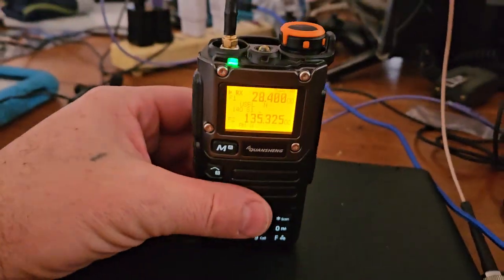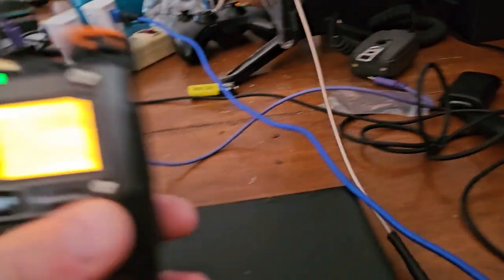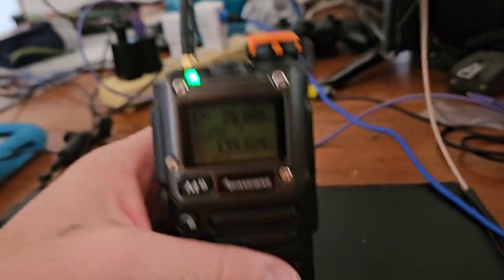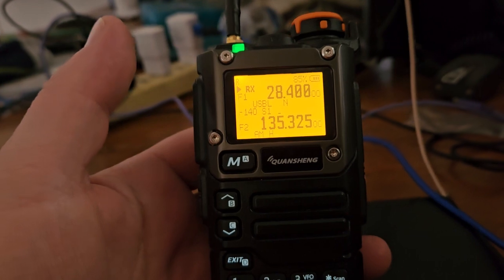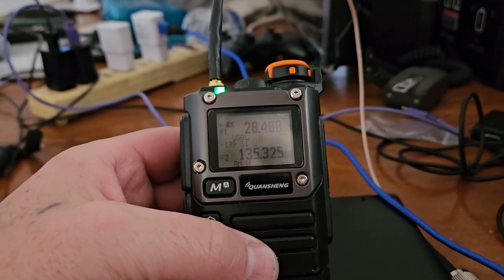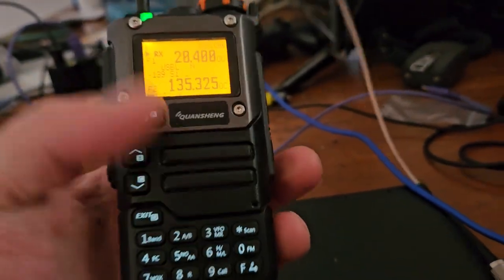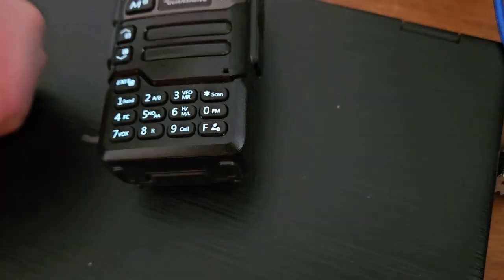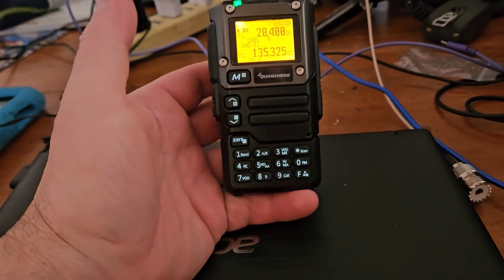uvk5 firmware hacked 18mhz to 1.2ghz with am fm and upper side band.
uvk5 on ssb and the weak rx issue
it will demodulate usb but has to be over s9 signals
heres the firmware link to flash from chrome or opera browser